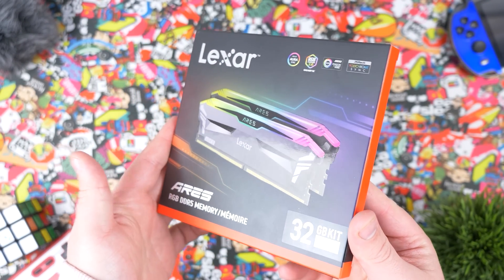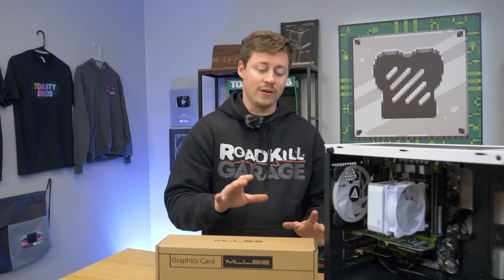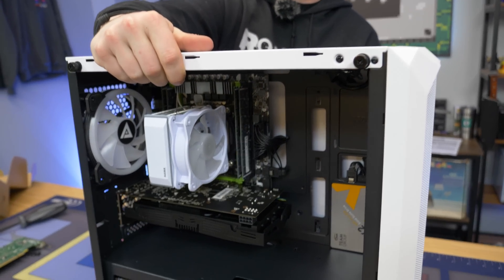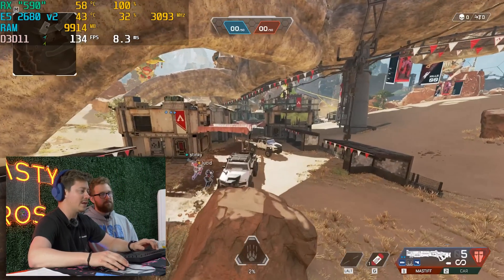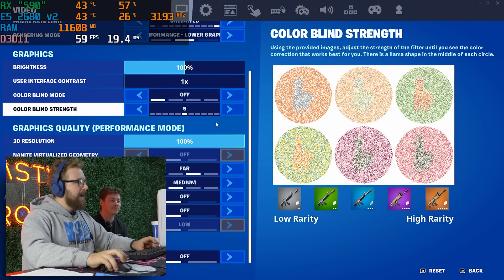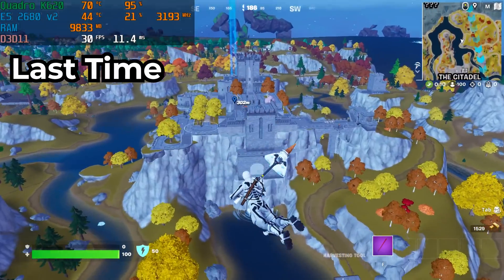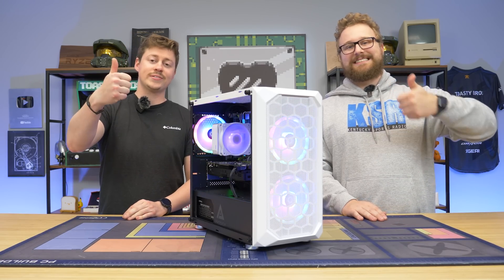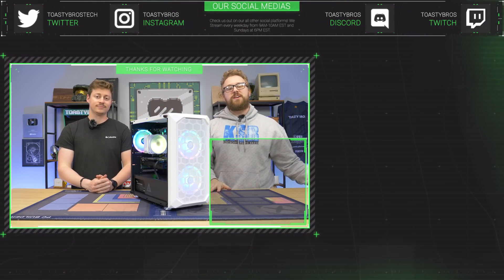It's Sad That People Buy This Gaming PC...So We Fixed It!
This system looked pretty promising when we first bought it but we quickly lost our expectations. Today we are going to try and fix any of the issues we found with it in order to make it a great PC!